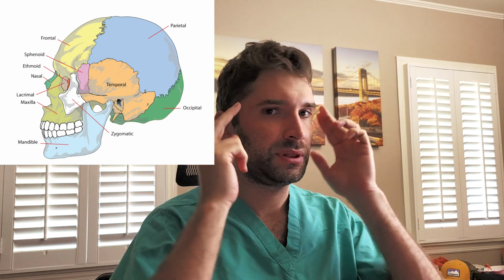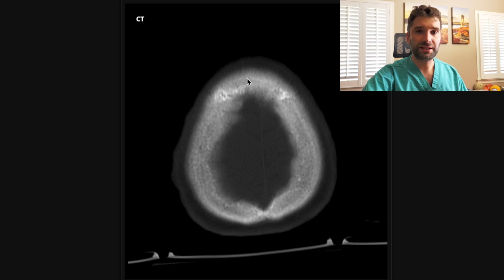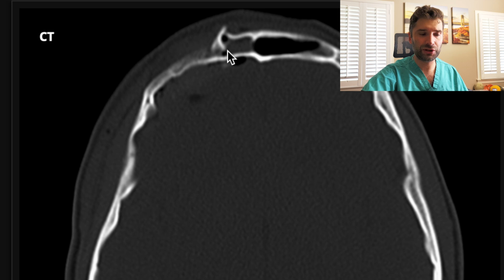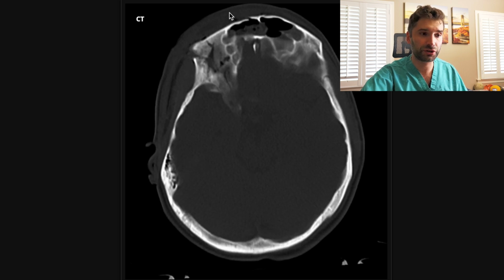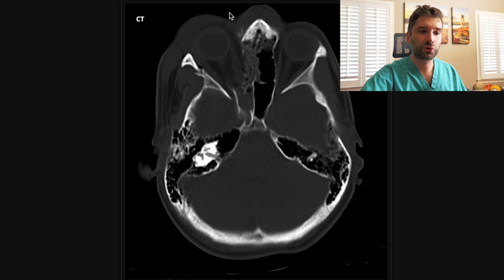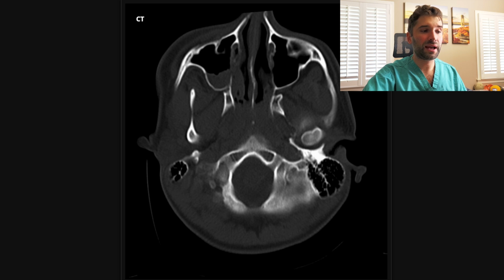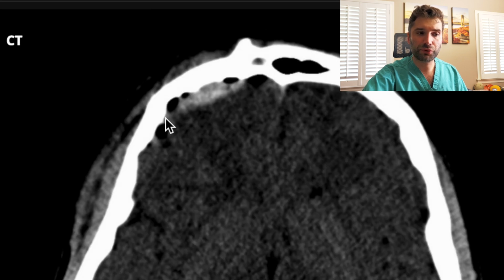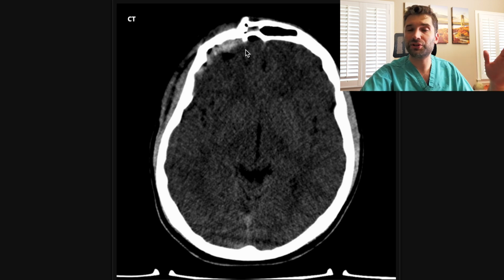Your Brain After a Motorcycle Crash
We've all seen the motorcycle crash videos on YouTube, but what happens to the rider once they're in the hospital? In this video I will show you a head CT scan from a motorcycle crash. The rider was not wearing a helmet and suffered fractures to the frontal bone and bleeding inside the skull. Injuries like these require significant surgery, recovery, rehabilitation.

Introduction 00:00
How a CT Scan Works 00:33
Skull Bones 01:02
Skull Bone Injury 01:17
Brain Injury 02:45

Images: Case courtesy of Bruno Di Muzio, Radiopaedia.org, rID: 39507